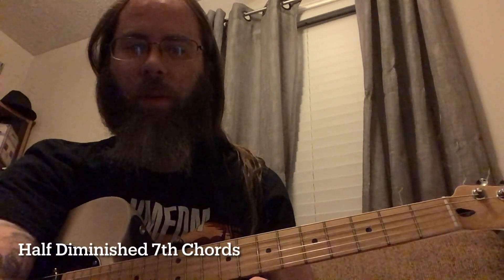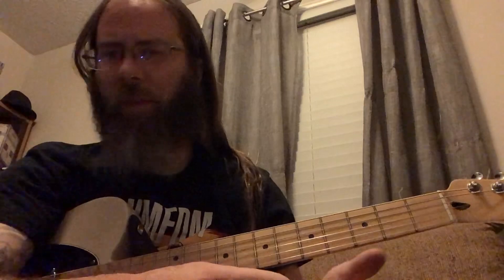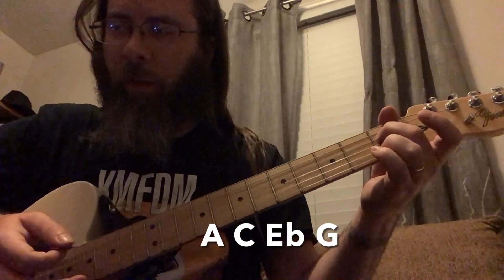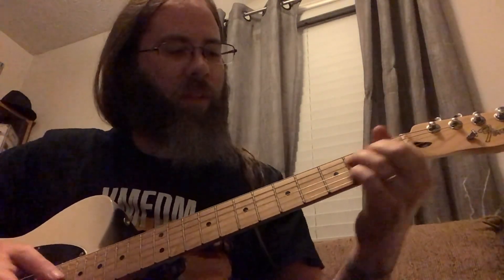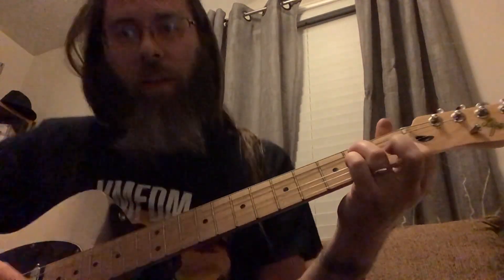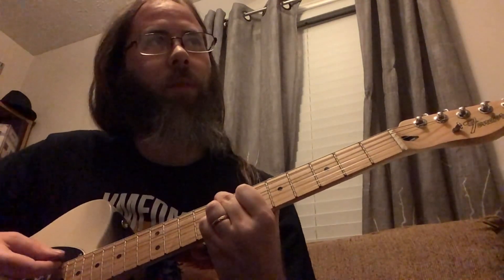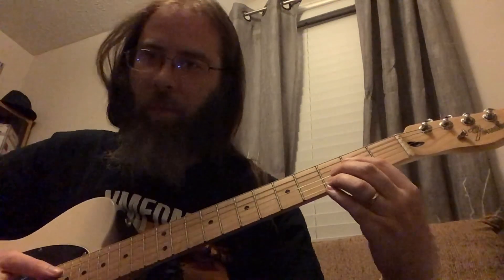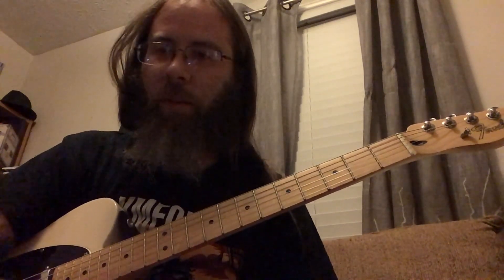Half Diminished Chords on Guitar